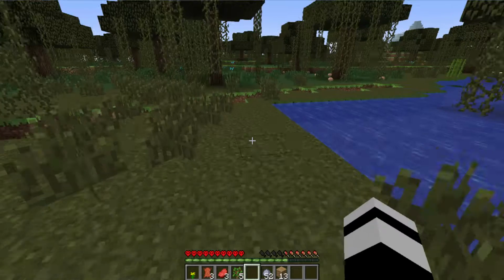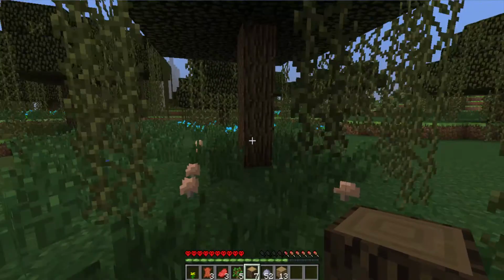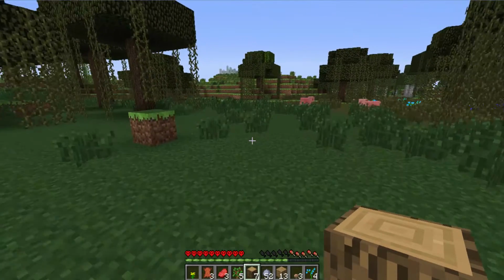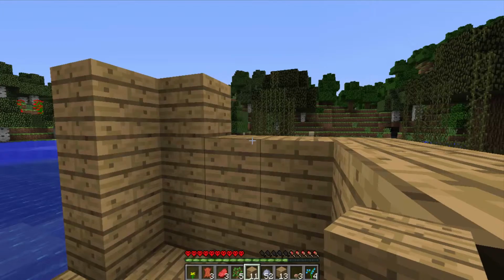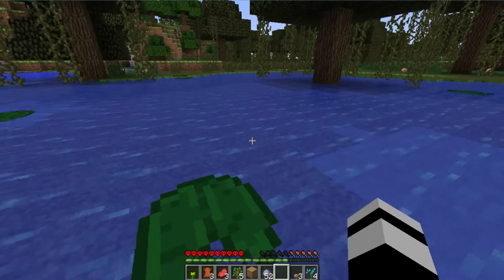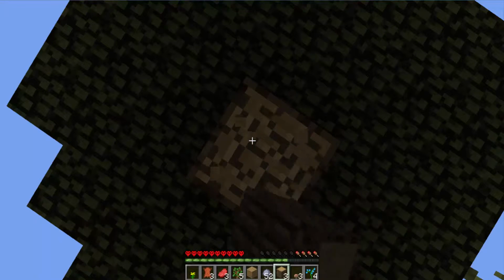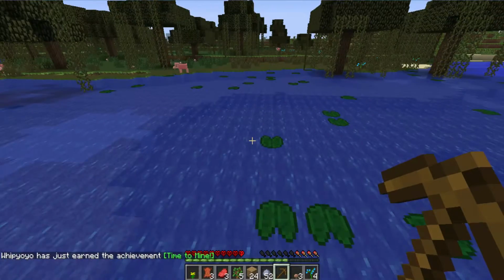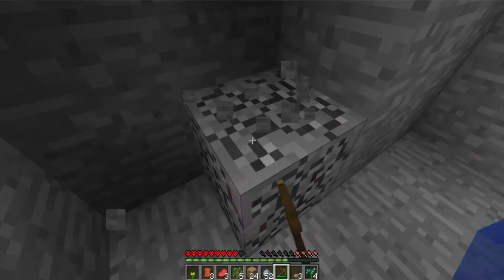Hardcore Minecraft EP:1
Whipyoyohouser